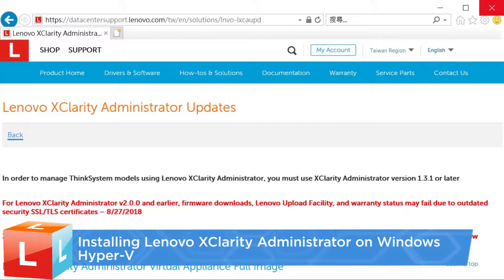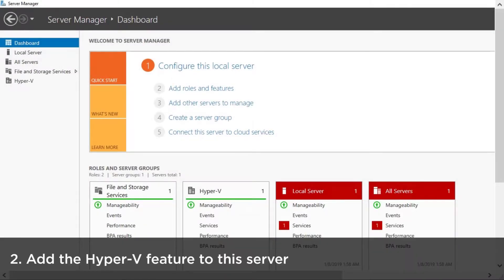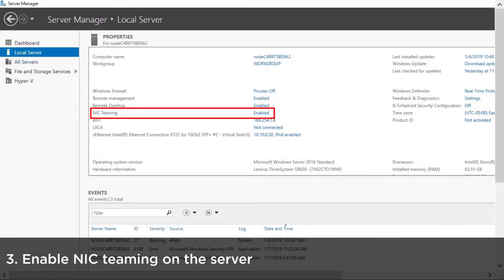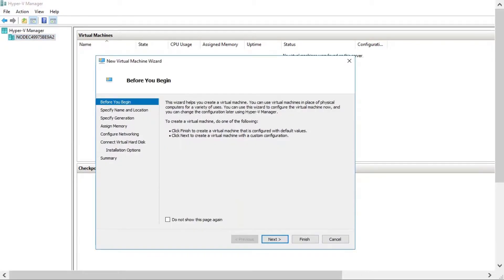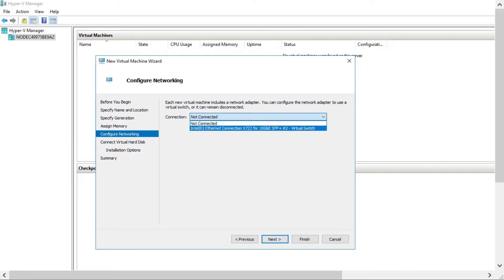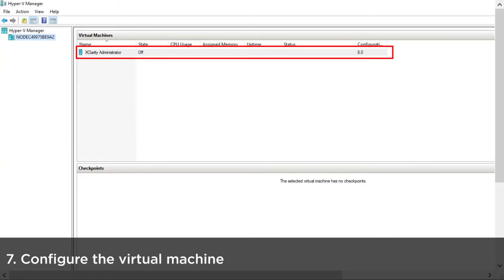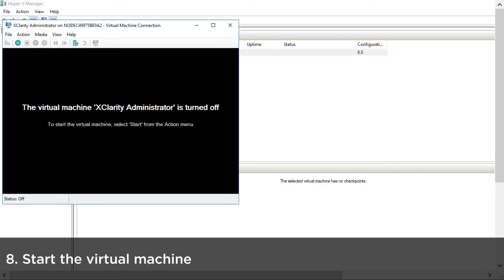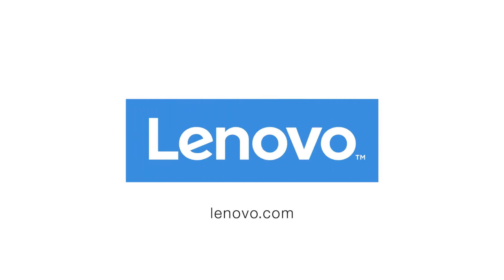Installing Lenovo xClarity Administrator on Windows Hyper-V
The video introduces to Install Lenovo xClarity Administrator on Windows Hyper-V